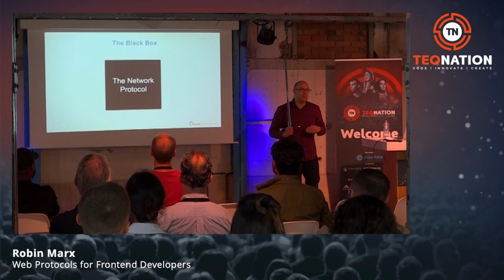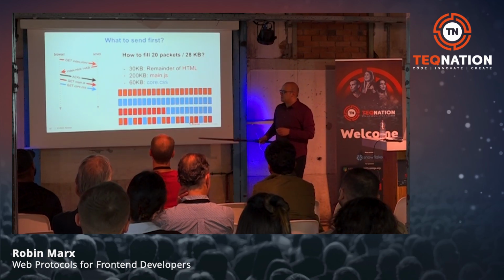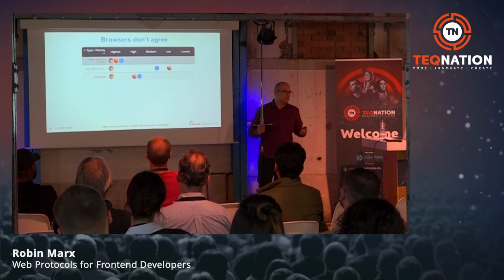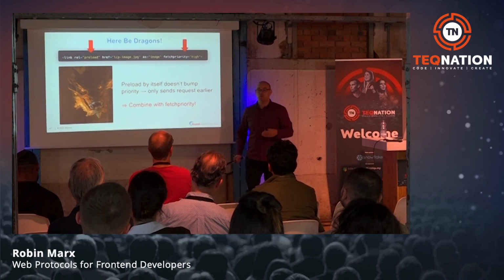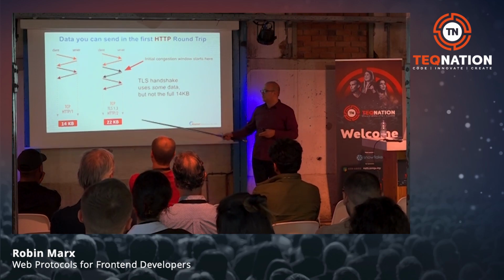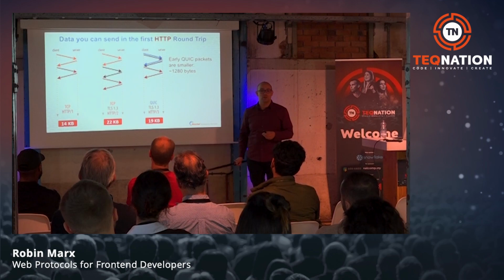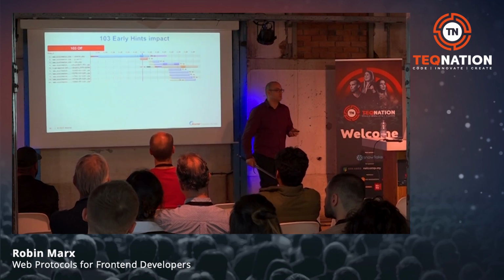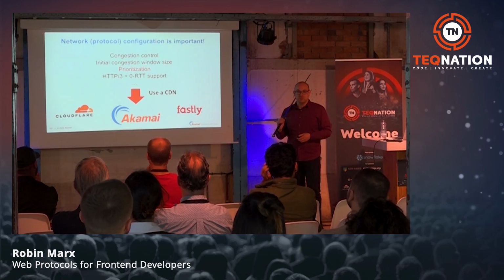TEQnation 2023: Web Protocols for Frontend Developers - Robin Marx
HTTP/3 is here, and it promises major performance benefits! Most of these we get for free, with just the flip of a switch. Some however allow or even require tweaking by (frontend) developers for optimal performance.In this talk, we'll look at the high-level options you as a developer have to steer HTTP/2 and 3 behaviour, and how those actually work internally. We'll consider preloading, lazy loading and fetchpriority/priority hints. We take a critical look at keeping your core HTML/CSS smaller than 14KB in the 0-RTT era. And we'll also discuss the new hotness of 103 Early Hints, aka "Server Push Killer".Combining networking 101, protocol history, and especially practical tips, you'll learn what's happening under the hood and how to tune it yourself.